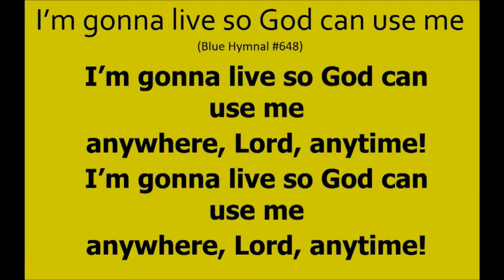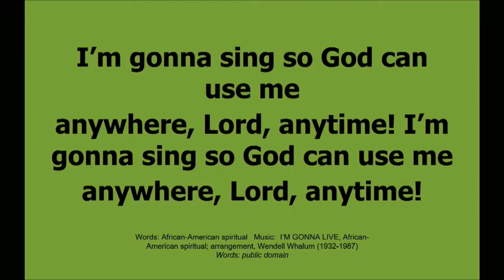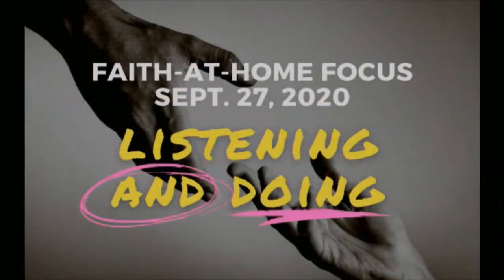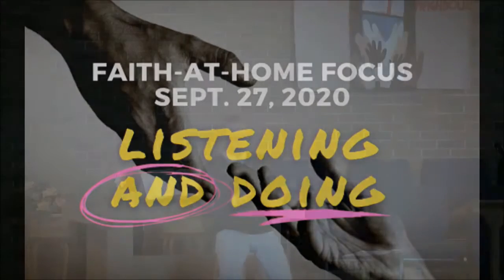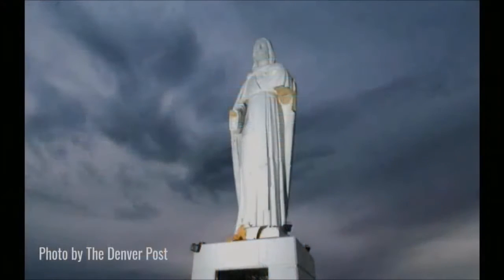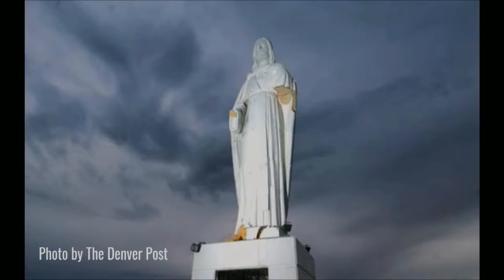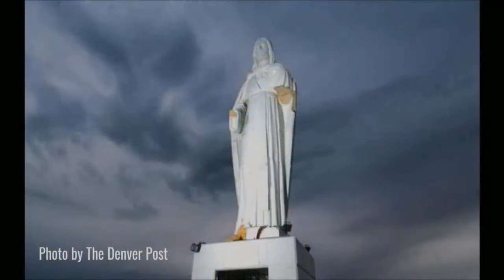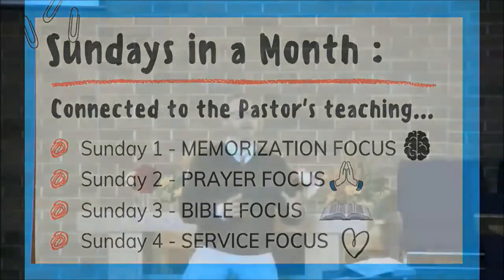Kid's Time - Sunday September 27th, 2020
This week we started off with Jenn leading us in one of our favourite songs - "I'm Gonna Live so God can use me" and then Pastor Ruttan talked about this week's Faith-At-Home Focus.  This week is service and is about "Listening and doing" from James 1:22.   All the details are here and in the blog post